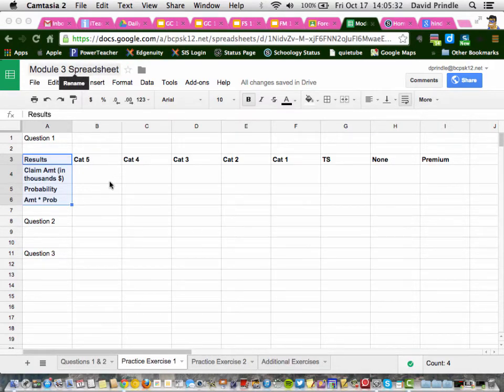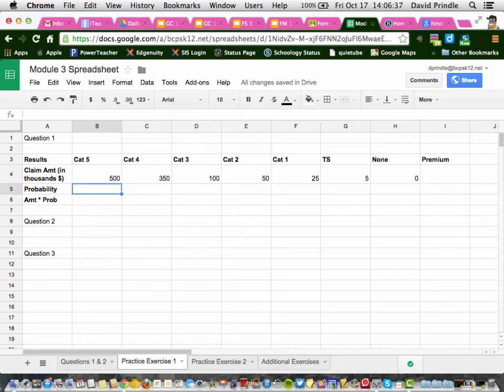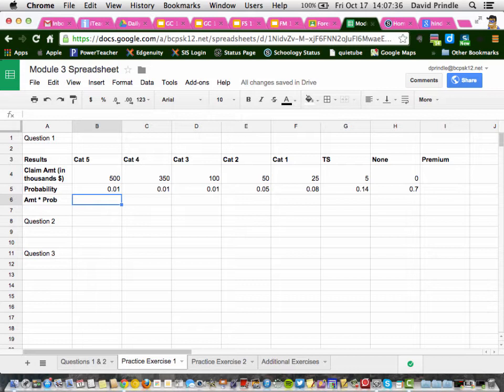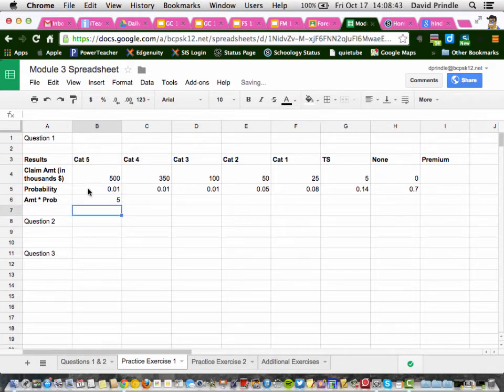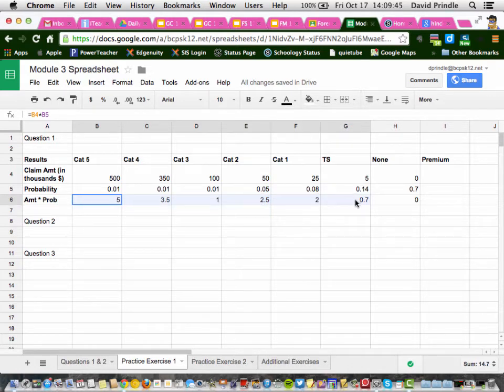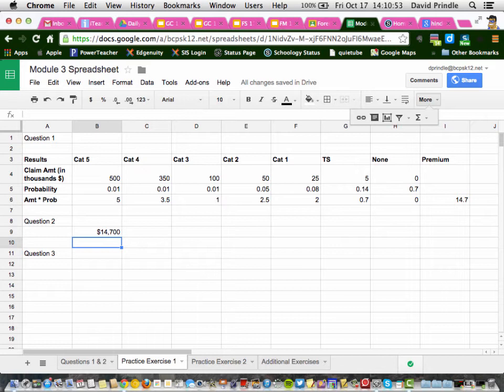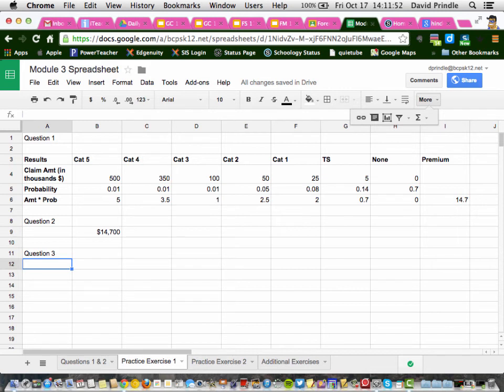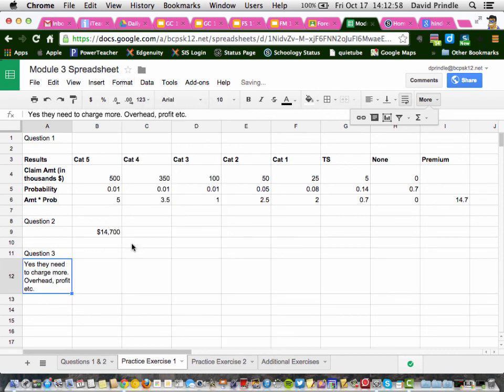Financial Math Module 3 Part II